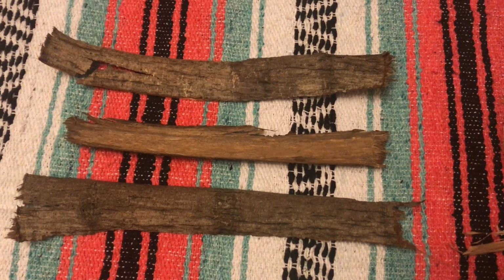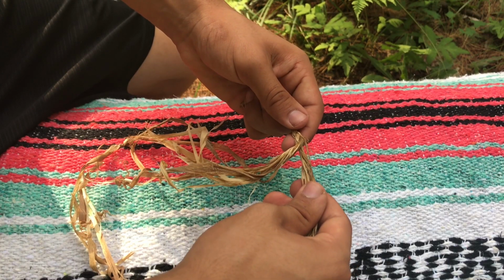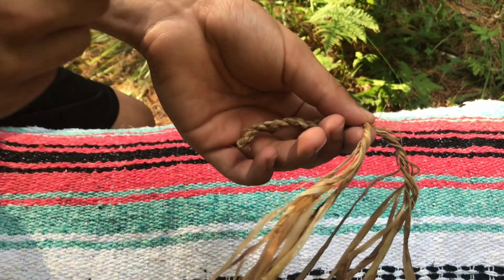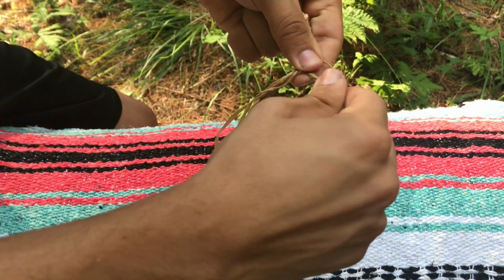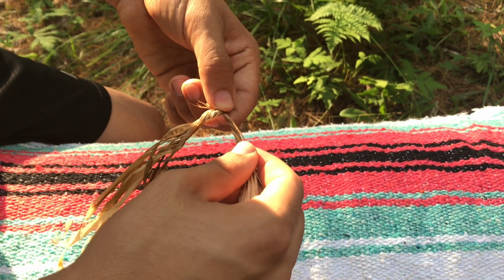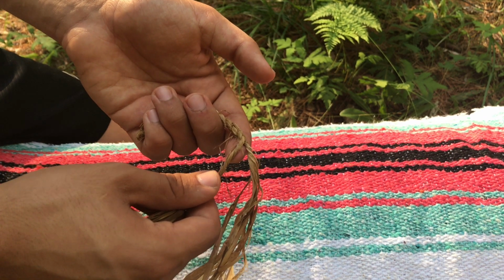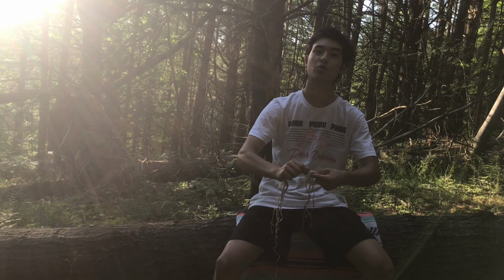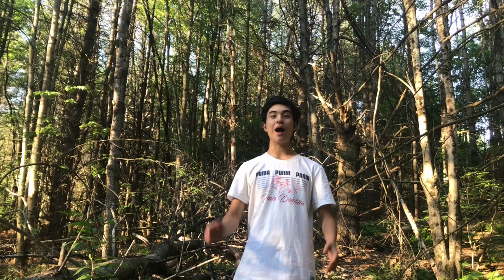How To Do The Reverse Twist Knot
This is a detailed tutorial on how to do the reverse twist knot and why it works. The reverse twist knot is a simple yet effective way to produce cordage out of fibrous materials found in some tree barks and field plants. Cordage has many uses in a wilderness survival scenario including building shelters, making tools and clothes, setting traps and gathering materials.